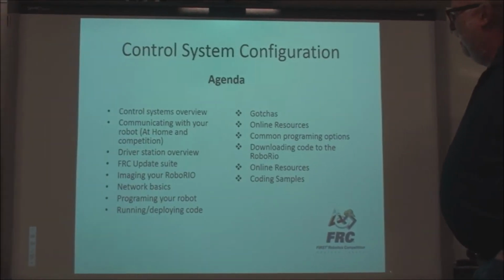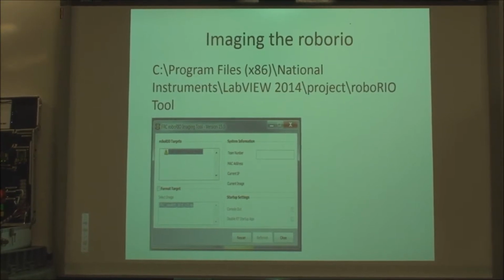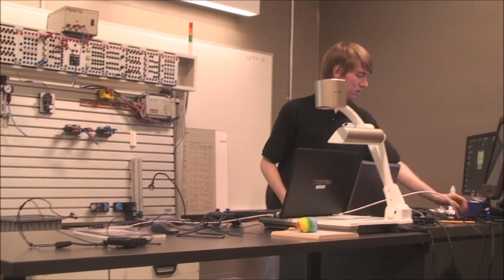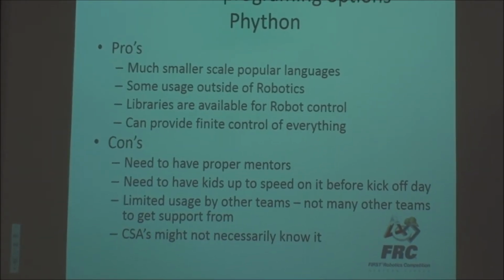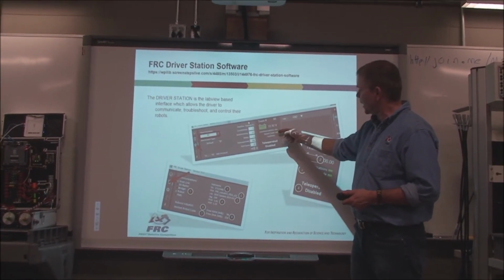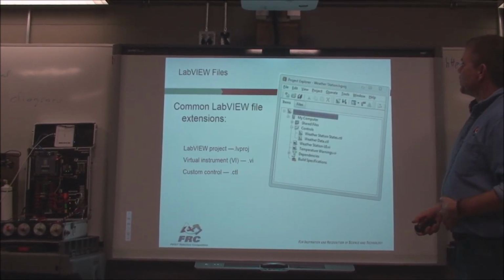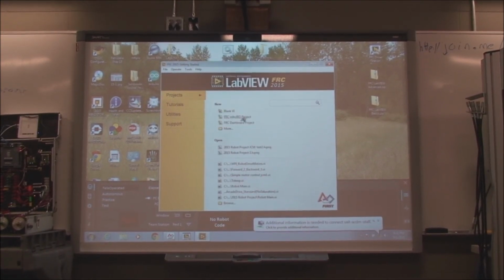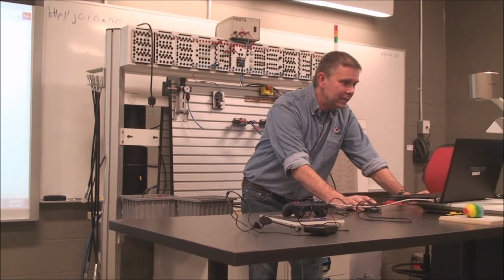Educational Session - FRC - Control Systems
In this Educational Session, we discuss the various methods/languages available to program and interface with your robot. We also discuss the basics of the RoboRio controller.